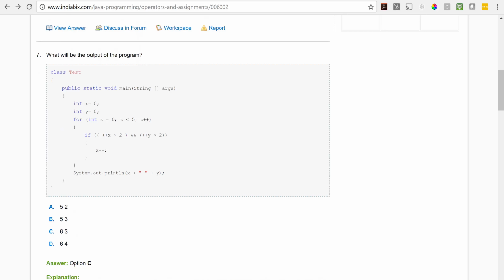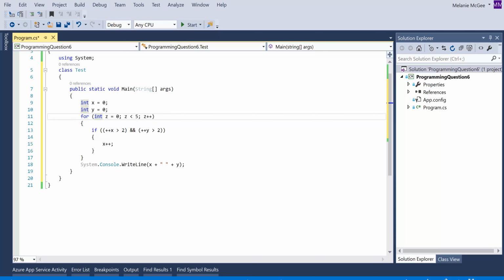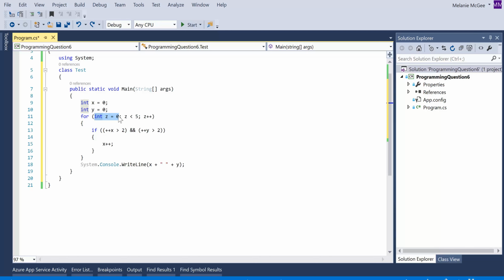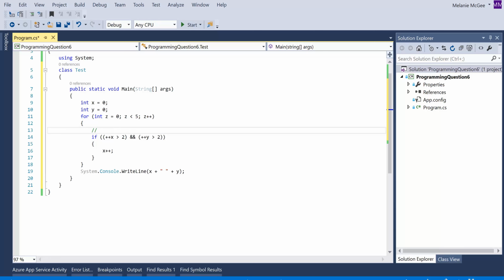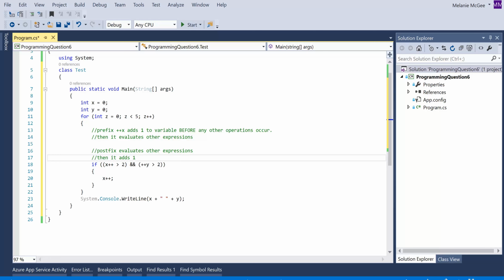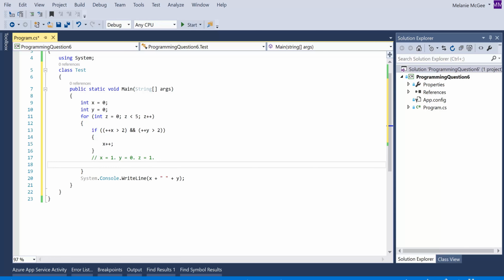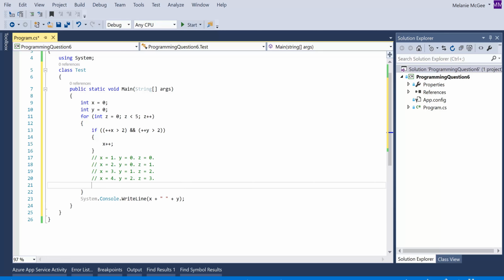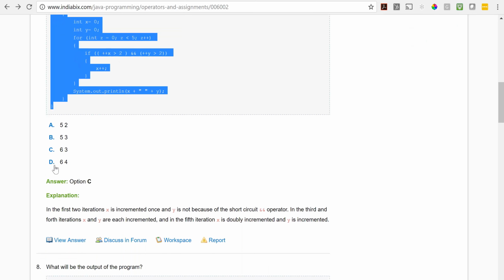Prefix, Postfix and Short Circuit Conditional AND Statements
This video takes you through a common programming test or interview question in order to ensure your understanding of program flow. The focus on this example is prefix and postfix notation, as well as short-circuiting conditional AND evaluations.